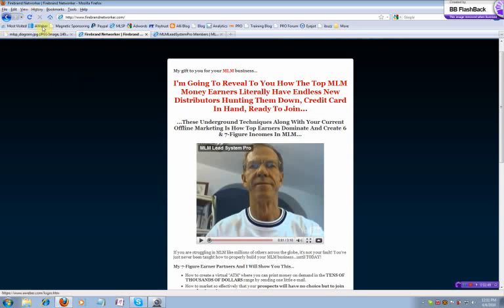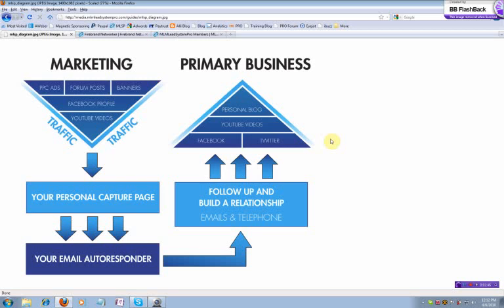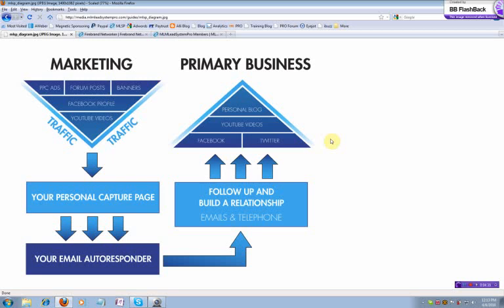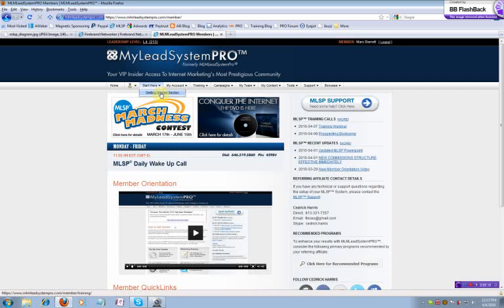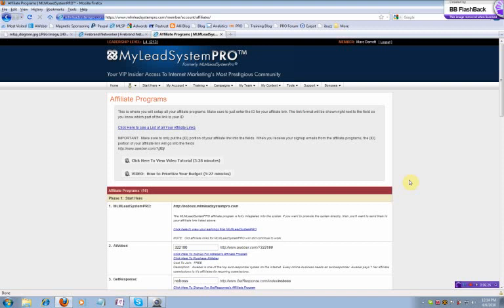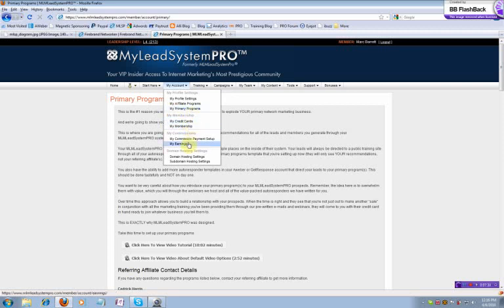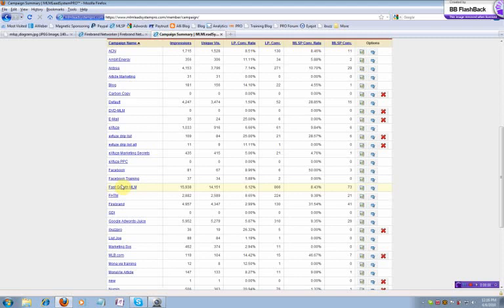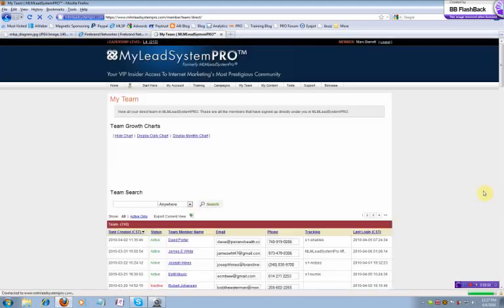My Lead System Pro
MLM lead systems are a simple out of the box solution to internet lead generation and marketing. These systems are a must for managing the high lead flow from internet marketing campaigns.